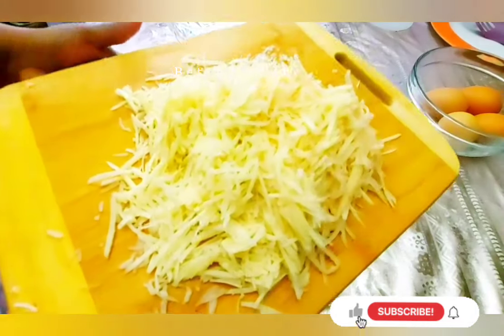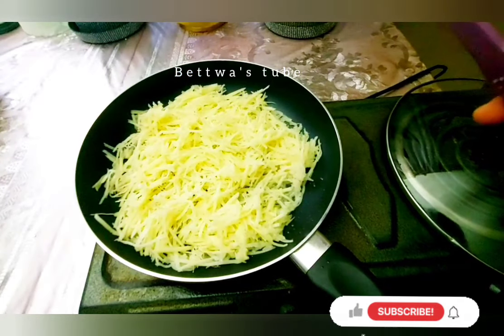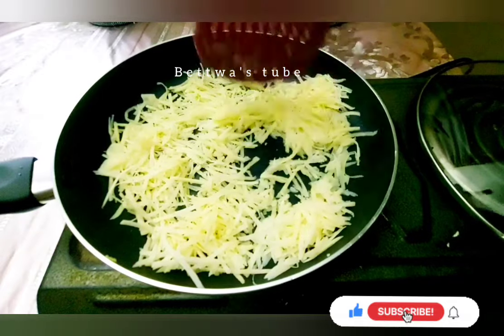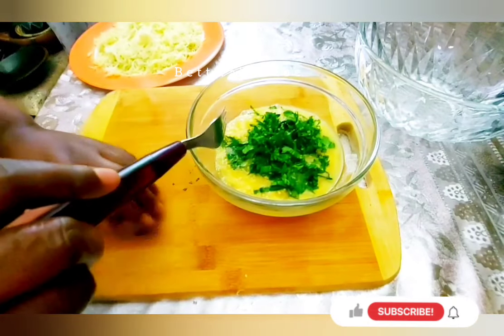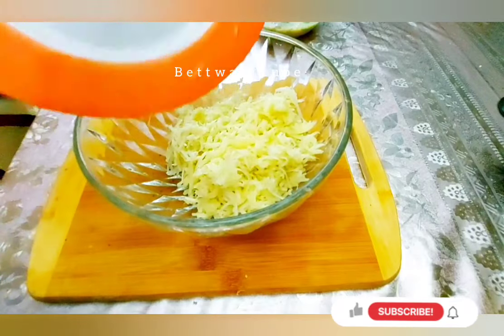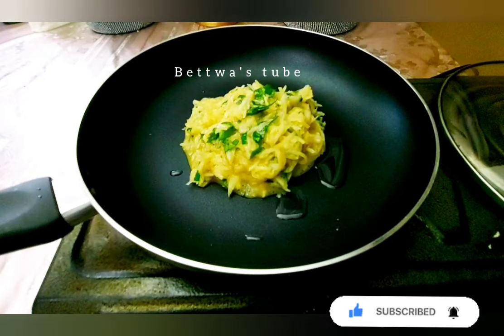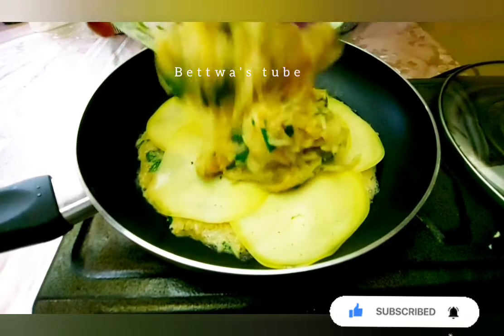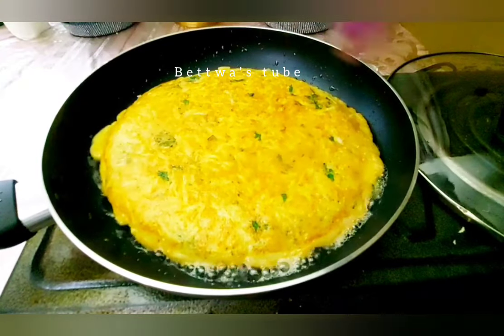📌Special breakfast 😋በመጥበሻ የተሰራ ጣፋጭ ቁርስ 👌❗️Ethiopian food❗️